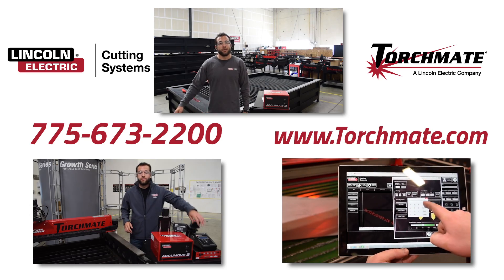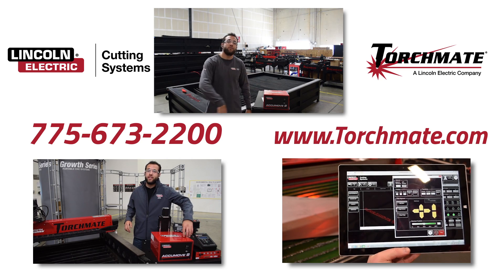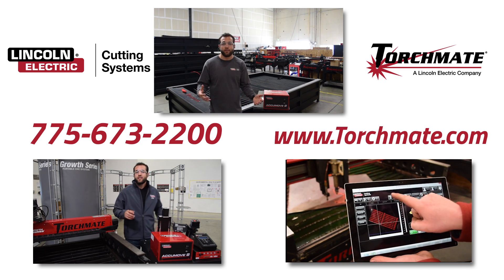ACCUMOVE 2 Motion Control Features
The Growth Series product line from Torchmate and Lincoln Electric Cutting Systems now offers some the most advanced features passed down from our most expensive systems. These features offer a programmed cut quality that is the most advanced in the market, and can turn your Torchmate Growth Series into a metal cutting powerhouse!

Our customers will learn of its capacity to make more money in a faster amount of time very quickly. The production benefits alone, like Initial Height Sense Optimization and Plate Alignment, will further your capacity to handle bigger jobs at a faster pace. These motion control features will take your entry-level abilities to the next level.